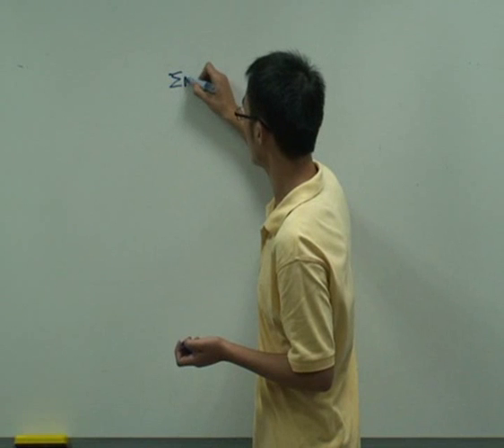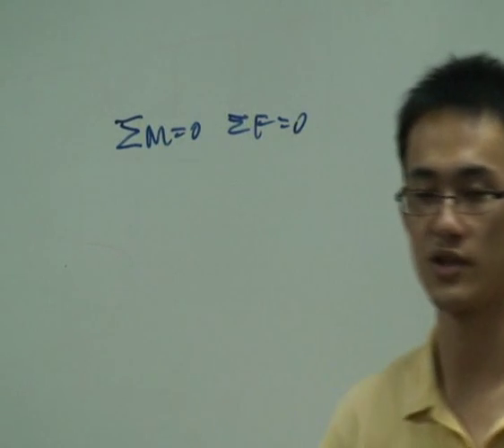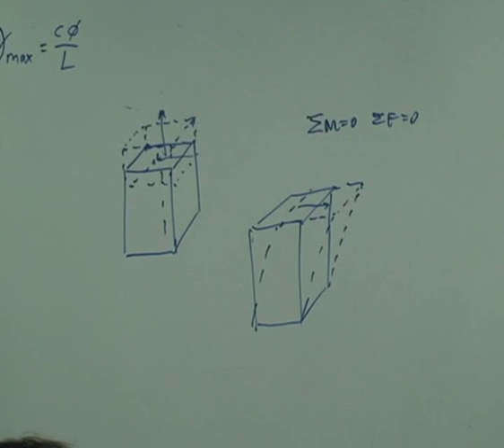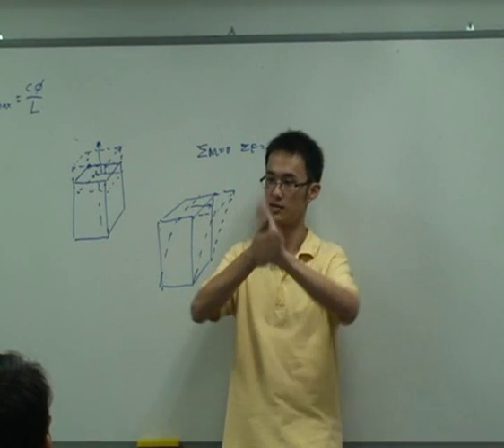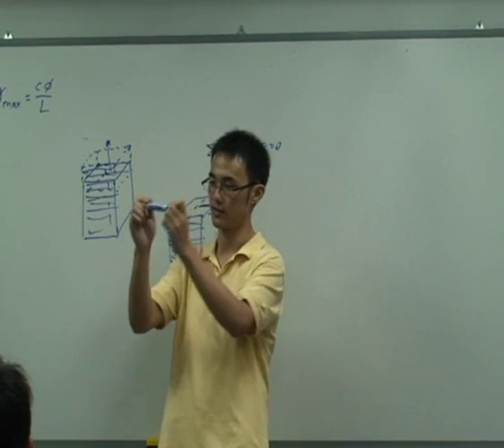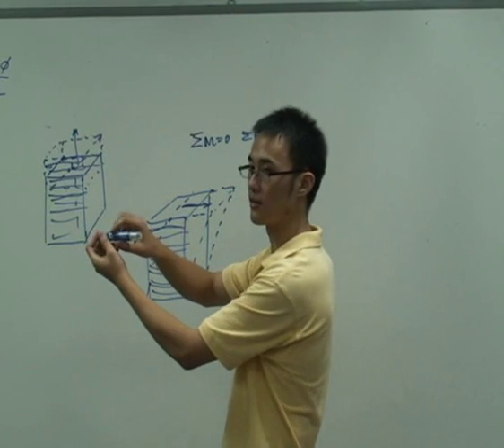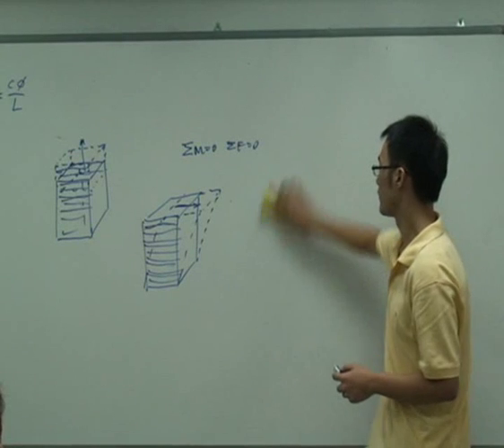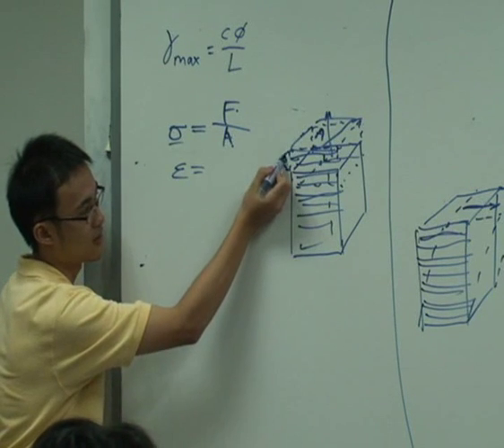mechanics of materials 2-- strain and stress (a)